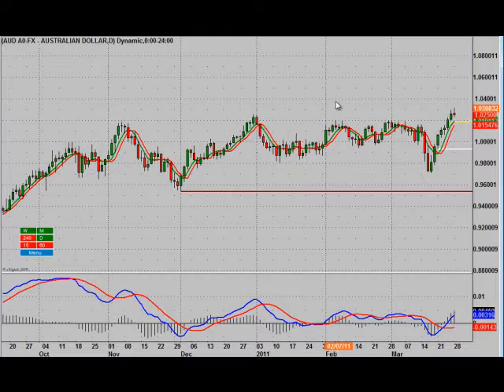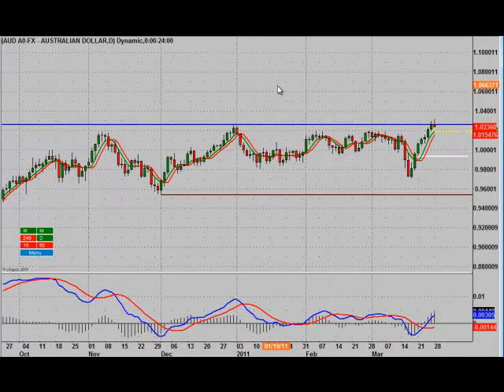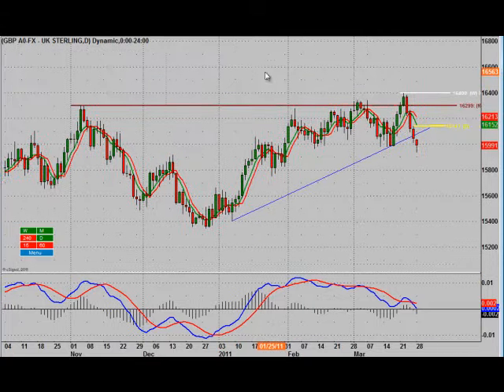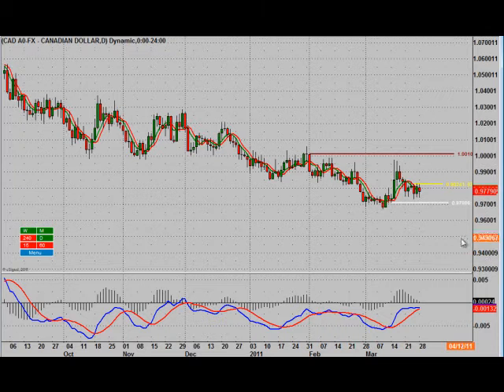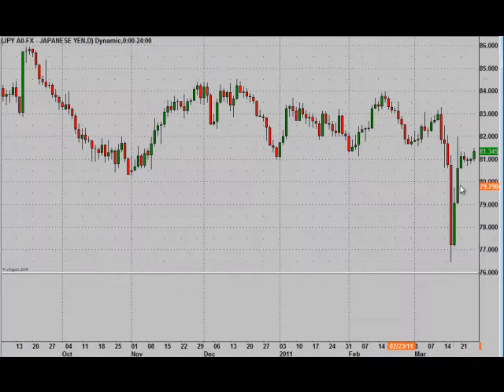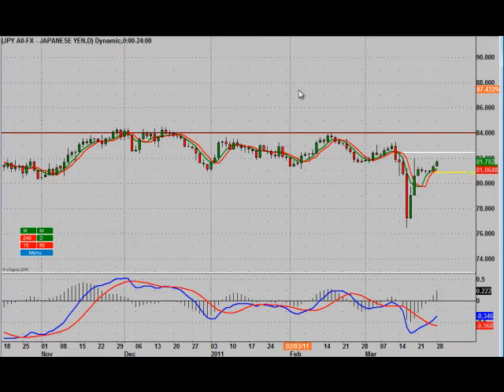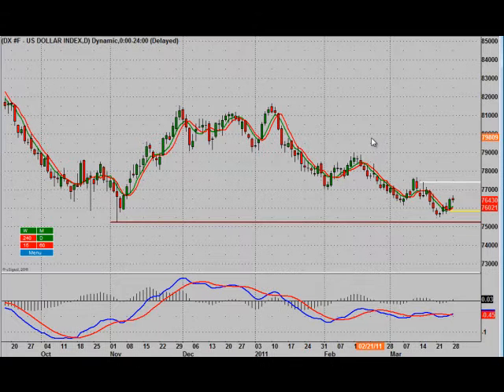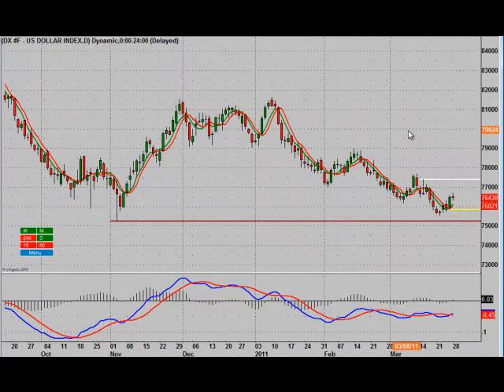Clovernest Daily Forex Market Report for 3-28-11.wmv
Clovernest Daily Forex Report with Jay Norris where Agata K of  Toronto, Canada is named the winner of the $3,499 Trading University scholarship for March of 2011.